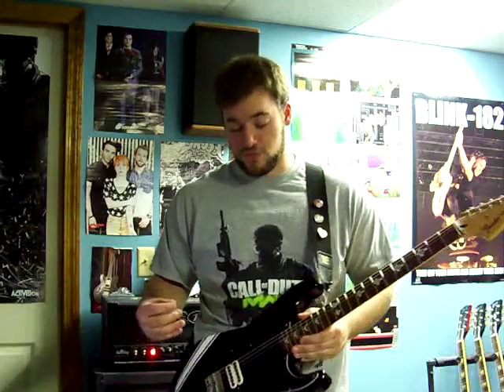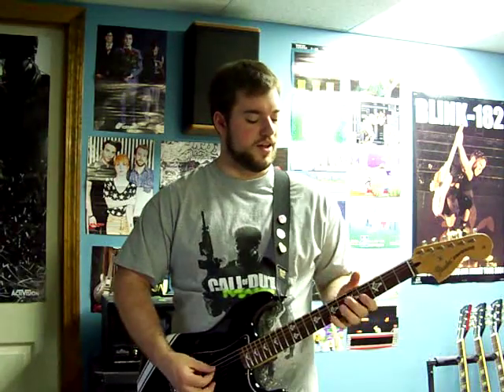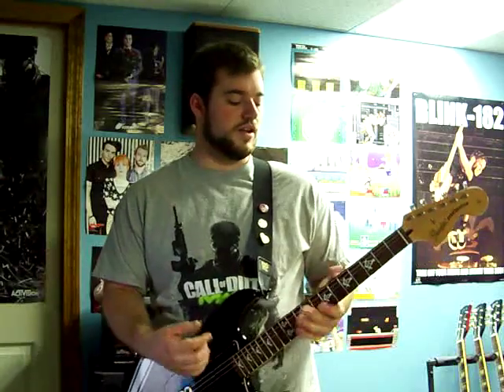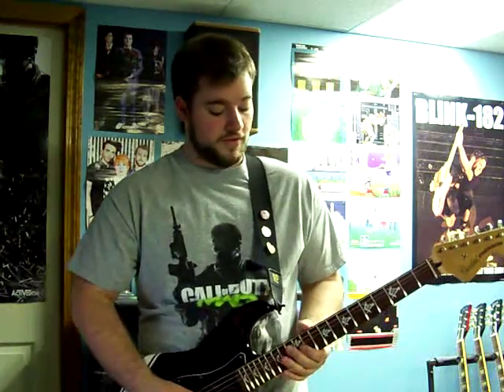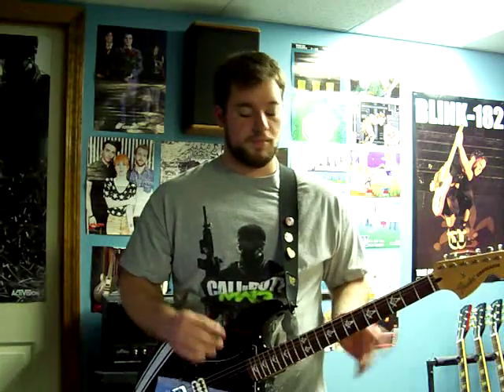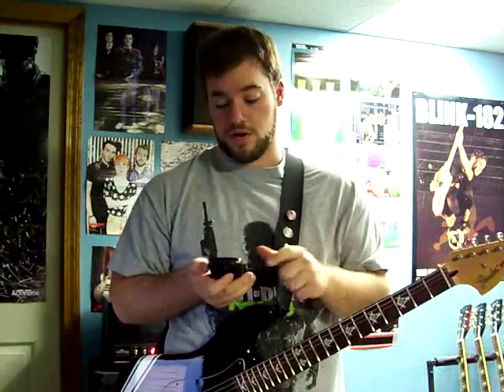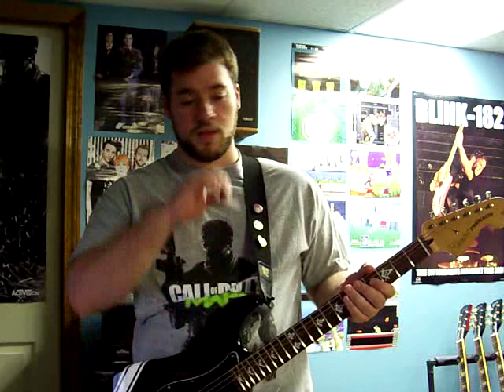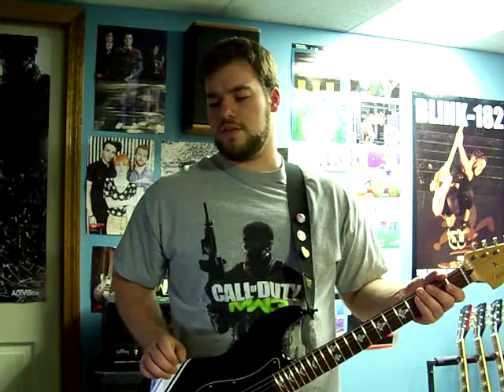Blink 182 - Carousel Guitar Lesson (cheshire cat)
just wanted to make a quick note, this is the only vid of the cheshire cat lessons i have right now. i'm not sure how i long it will take for me to make them all but i still have a ton of covers to upload. thanks and enjoy!

TAB HERE

Intro

E |
B |
G |
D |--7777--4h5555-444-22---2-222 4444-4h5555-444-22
A |--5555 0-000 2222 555--
E | 333---
Just listen to the song for the chord changes. Its easy.

play twice

End on

E |
B |
G |
D |
A | 4h5 5
E |

Octaves when guitar comes back in

E |
B |
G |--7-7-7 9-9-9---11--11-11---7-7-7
D |--x-x-x x-x-x x---x---x x-x-x
A |--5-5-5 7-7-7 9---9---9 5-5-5
E |

Heavy chords

E |
B |
G |
D | 7 4
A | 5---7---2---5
E | 5 3

The cool riff!
Part 1
E |
B |
G |
D |
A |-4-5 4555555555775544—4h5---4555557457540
E |

Part 2
E |
B |
G |
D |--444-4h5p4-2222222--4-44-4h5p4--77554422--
A |
E |

E |
B |
G |
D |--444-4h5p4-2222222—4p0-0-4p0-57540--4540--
A |
E |

Verse pt 1 riff

E |
B |
G |
D | 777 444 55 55
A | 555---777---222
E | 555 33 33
Don't forget about the palm muting parts. Just listen to the lesson and you'll get it

E |
B |
G |-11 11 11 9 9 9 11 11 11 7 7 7-
D | 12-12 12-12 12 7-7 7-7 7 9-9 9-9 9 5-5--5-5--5
A |
E |

Verse riff p2

E |
B |
G |. 9999
D |--7777 xxxx
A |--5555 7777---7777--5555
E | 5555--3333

GUITAR SOLO

E |
B |
G |
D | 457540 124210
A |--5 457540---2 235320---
E | 5 3

"like" me on facebook for many updates!

or search "little chaos" at the iTunes store.